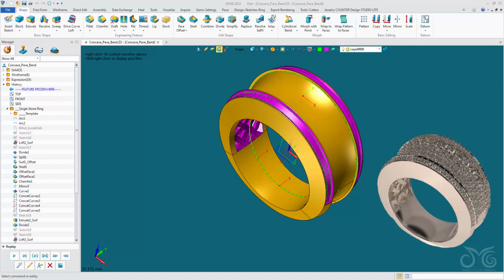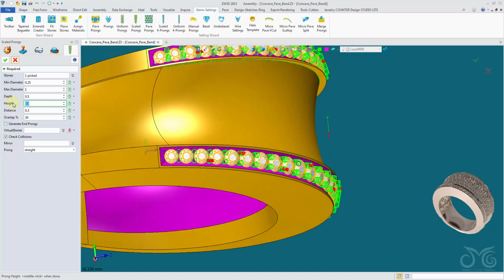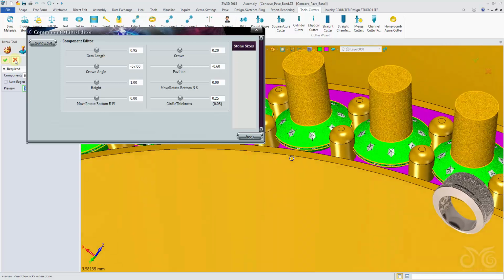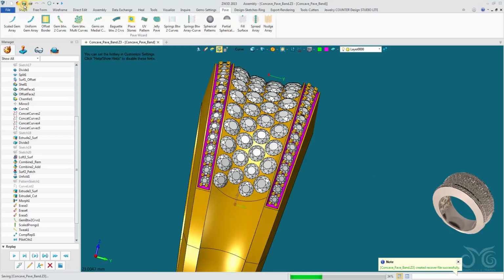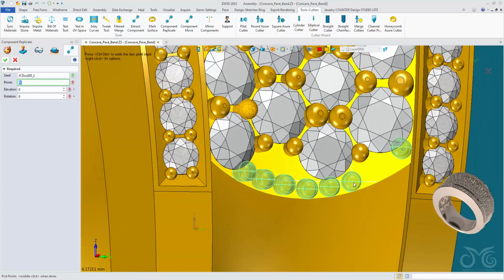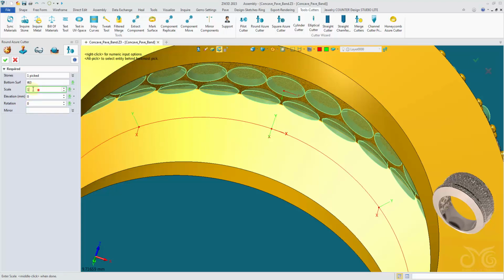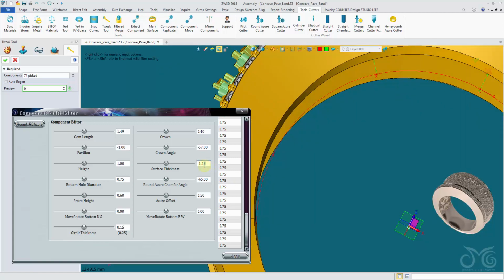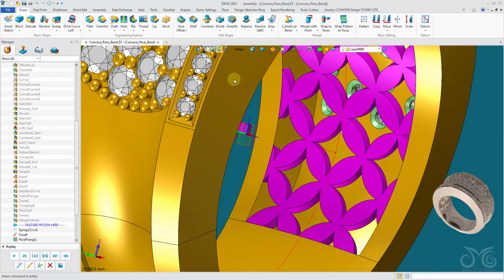[Jewelry CAD Dream] Lesson 15.3 - Concave Pave Band Continued